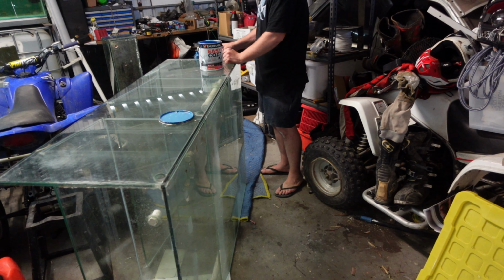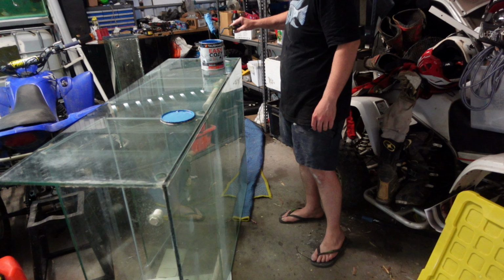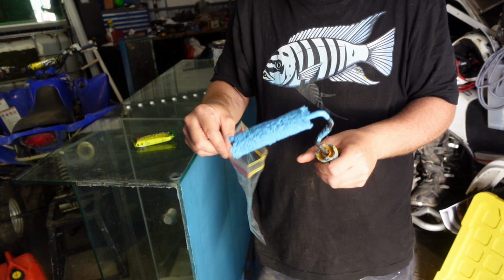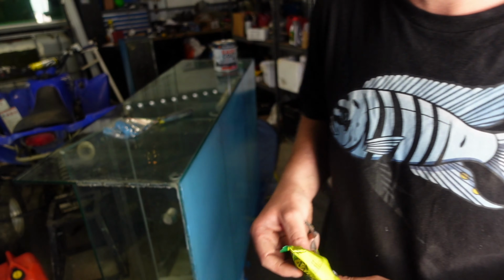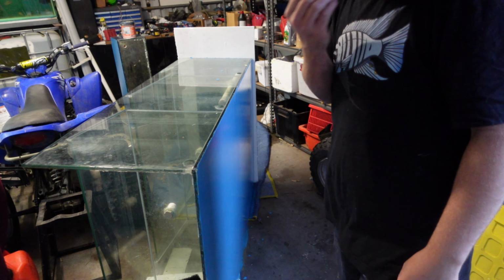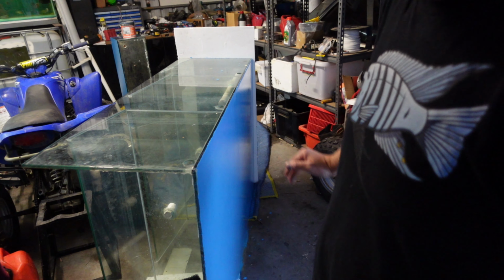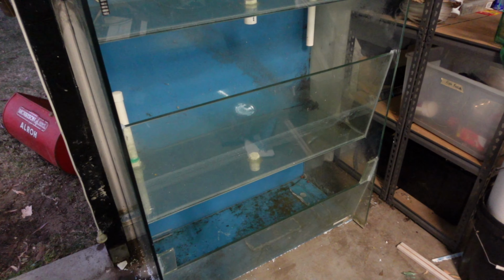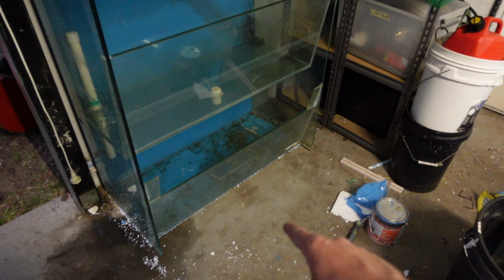Painting and positioning the waterfall tanks!